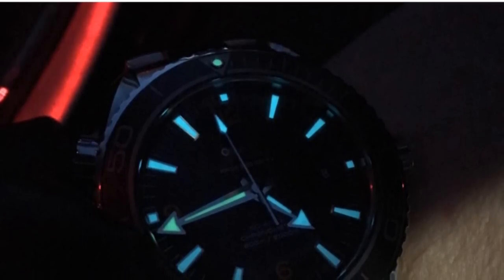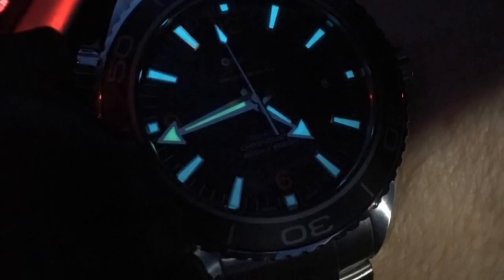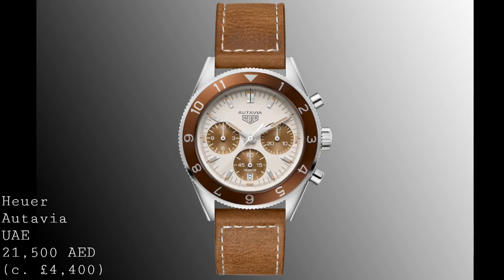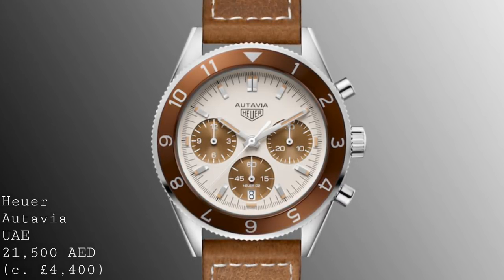Wristwatch News: December 2017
In today's video, I would like to talk about a few very interesting new releases this month. These range from an innovative dive watch reappropriated for use in the arctic to an extremely affordable dress watch and a new historical model from Audemars Piguet.

Featured Watches:
-Timex Marlin
-ZRC Grands Fonds 300 North Adventure
-Heuer Autavia UAE
-Audemars Piguet Royal Oak Offshore 25th Anniversary ref. 26237ST.OO.1000ST.01
-Vacheron Constantin Overseas Dual Time
-Vacheron Constanin Traditionelle Complete
Calendar Collection Excellence Platine